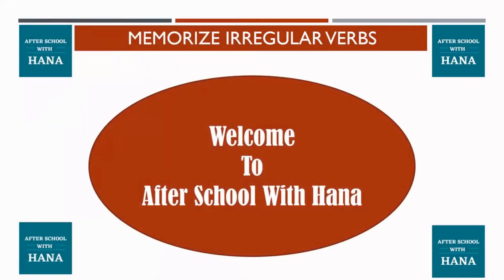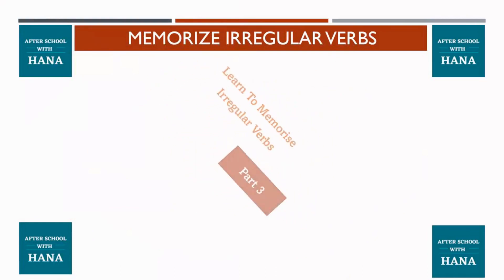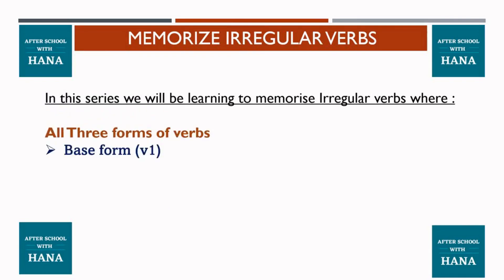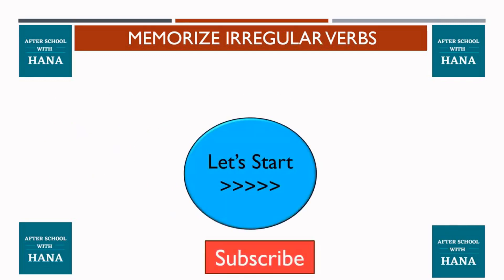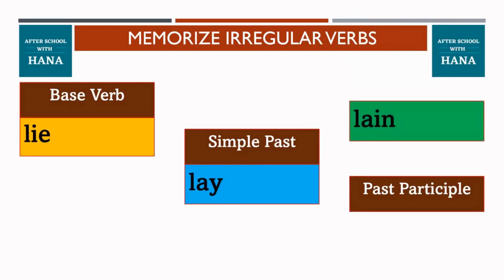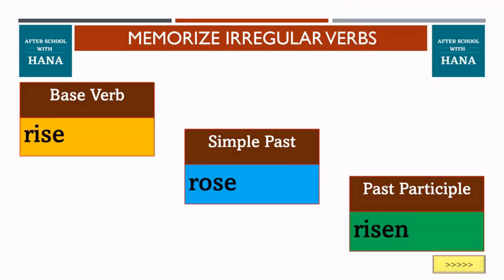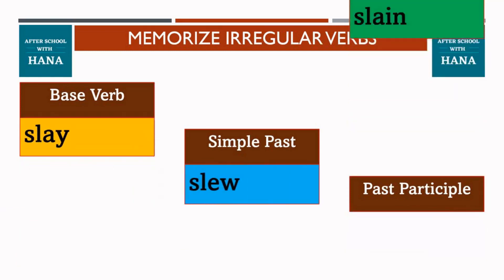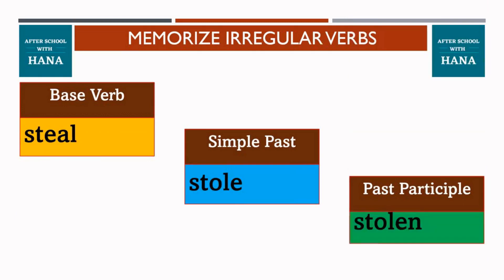Irregular verbs / Part 3 / Easy way to memorize irregular verbs / English Grammar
Hello Everyone! Welcome to After School with Hana
Regular and Irregular verbs-Introduction
Regular Verbs : A verb in which the past tense is formed by adding the usual -ed ending.
Irregular Verbs : A verb in which the past tense is not formed by adding the usual -ed ending.

Improve your vocabulary. Practise memorising irregular verbs and learn English Grammar
In this video, we are presenting an Introduction to Regular and irregular verbs.
The best way to remember the forms of irregular verbs is by memorizing.

For example: Verb ( take )
Simple Past is took
Past Participle is taken.

Other example: Verb ( make )
Simple Past is mook
Past Participle is maken.
This is not the correct way

No Rules, No Tricks
Watch videos on After School with Hana and memorize irregular verbs